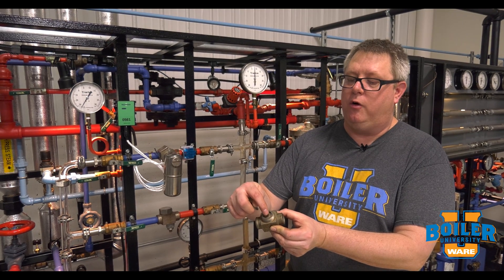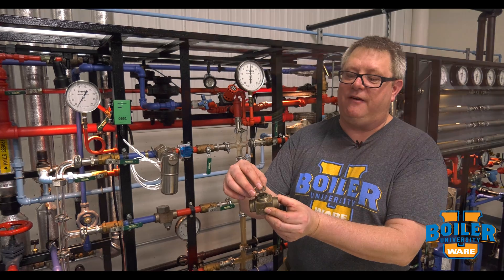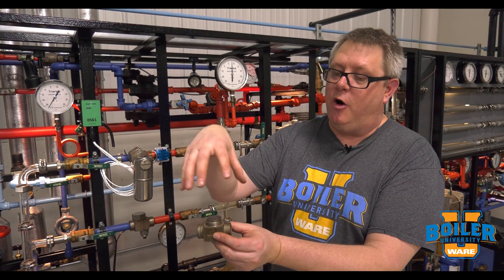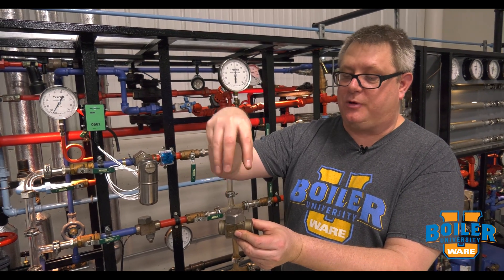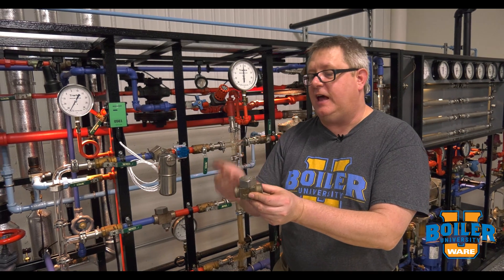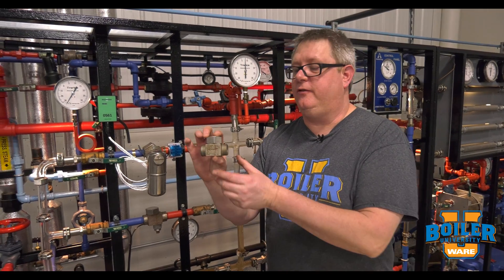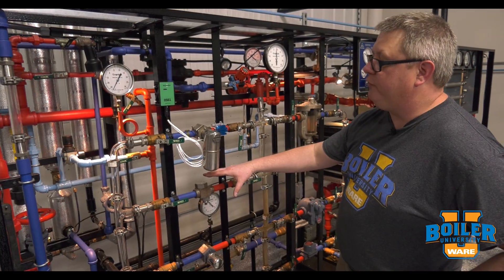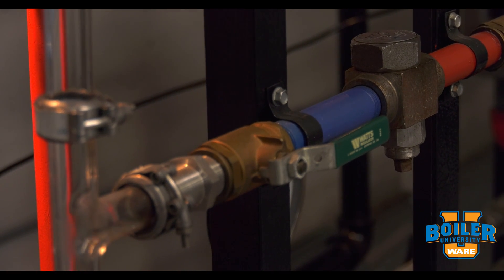Steam Traps | Thermodynamic Trap Functions and Uses - Weekly Boiler Tips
Learn how Thermodynamic steam work and how they can be used in a steam system.

Today on Boiler University's Weekly Boiler Tips, Jude goes through the internals of a thermodynamic steam trap and how they function. You can learn this and more at WARE's Boiler University.

We offer nationwide boiler rental. Get a quote within an hour!

4steamware.com - Purchase clever, steam industry themed t-shirts. All proceeds go to Kosair Charities.